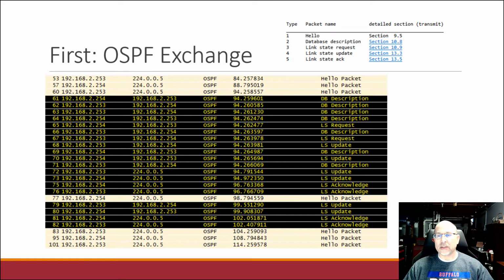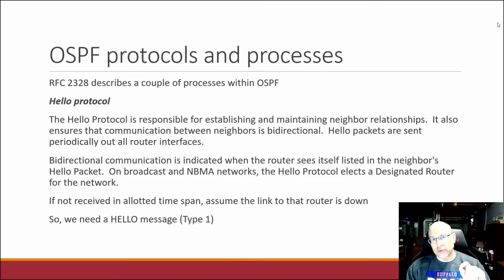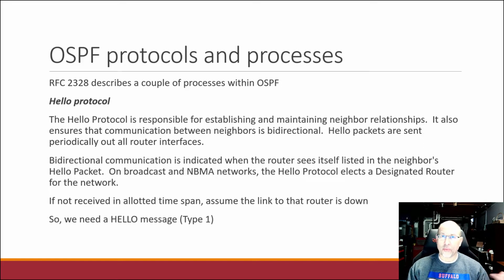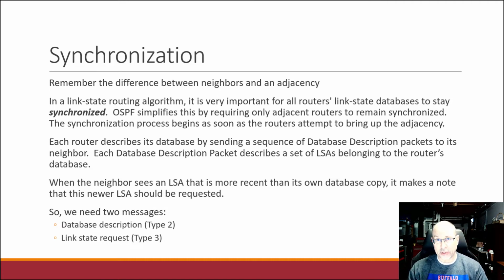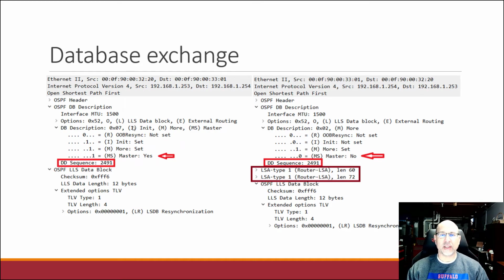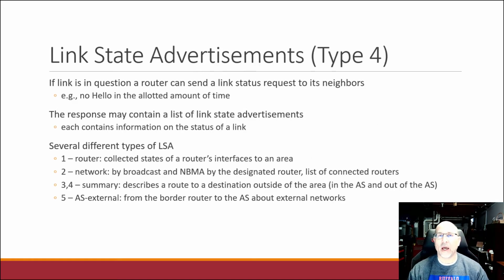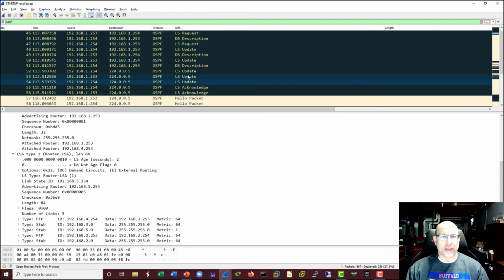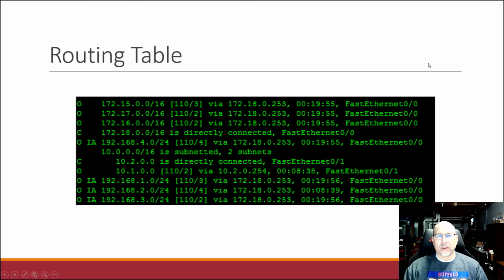OSPF messaging: What goes on between routers?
In this video we will discuss the Hello, Database and Link State Messaging used with OSPF. We will also provide some context for the messages.

My O'Reilly network products for networkers:

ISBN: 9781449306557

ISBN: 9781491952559